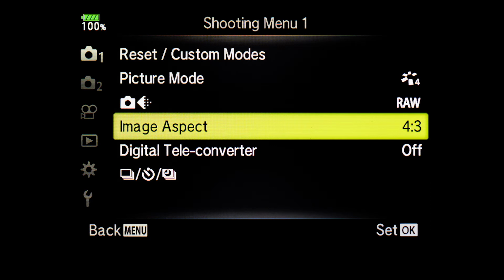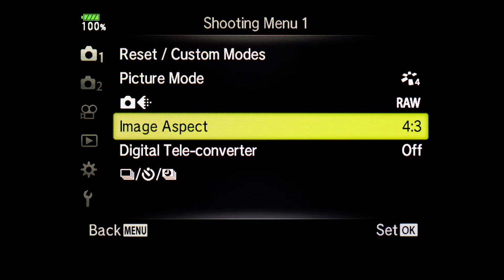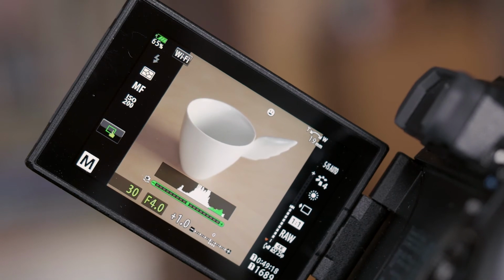Tutorial - Using Olympus Episode 5: Image Aspect Ratio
In this vicdeo I talk about the Image Aspect Ratio and how to change it.

The link to morer info about how you can find the Aspect Ratio settings in your Olympus camera:

This tutorial is part of Olympus Tutorials named Using Olympus.

I make all my content with Olympus gear. I am an Olympus Visionary. My gear